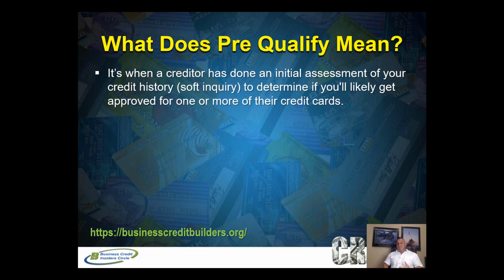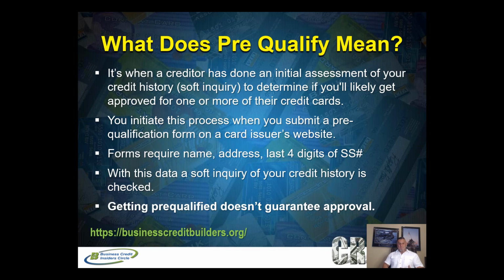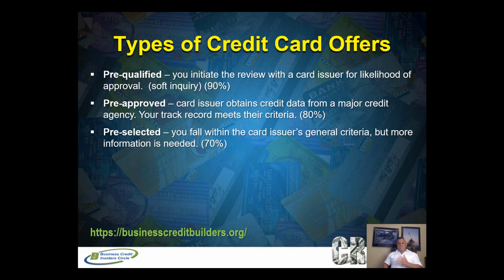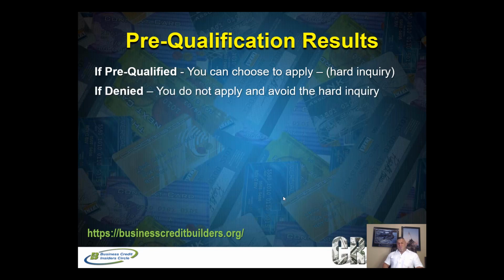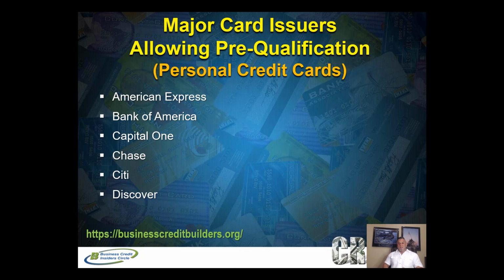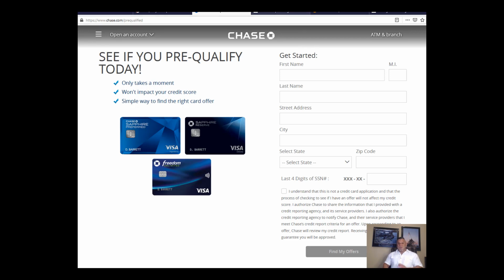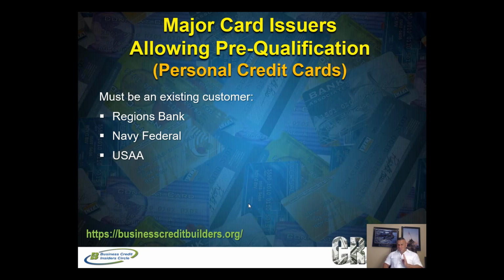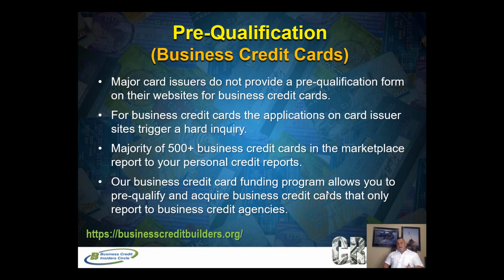Prequalify for Cards Without the Credit Check Risk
In this video we show you how to prequalify and which credit card issuers offer a pre-qualification form on their websites.

Prequalification is when a creditor has done an initial assessment of your credit history (soft inquiry) to determine if you'll likely to get approved for one or more of their credit cards.

You initial the process by submitting a prequalification form on a credit card issuer’s website. Forms typically require your name, address, and last 4 digits of ss number.

However, getting prequalified does not guarantee approval, it’s simply an assessment. Other terms such as pre-approval, pre-selected and invitations to apply are different from a prequalification review.

If you get prequalified for a credit card you can choose to apply which triggers a hard inquiry to your credit report.

If the review comes back as no offers than you do not apply and avoid the hard inquiry. In a nutshell the prequalification process is a screening of your basic credit information.

It’s important to not confuse pre-qualified with pre-approved offers because the two are different in a sense. Some business credit card and personal card issuers will set up different customer parameters for each one.

For personal credit cards some of the major card issuers that offer a prequalification form are American Express, Bank of America, Capital One, Chase, and Discover.

Other card issuers such as Regions Bank, Navy Federal and USAA require you to be an existing customer.

The good news is our business credit card funding program allows you to pre-qualify and acquire business credit cards that only report to business credit agencies.

Our business credit card funding is a no document program so it requires no income documentation. You won’t be required to furnish financials, bank statements, tax returns, etc.

Prior to going through our business credit card funding process, you will need a separate legal entity, the company must be in good standing, an employer identification number, business contact information and business bank account.